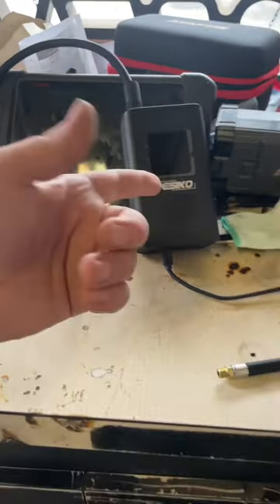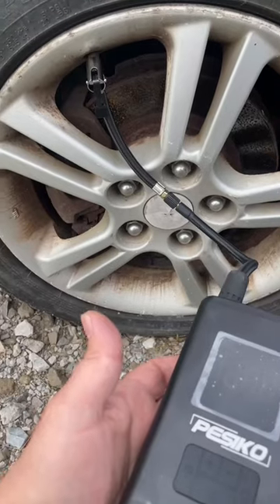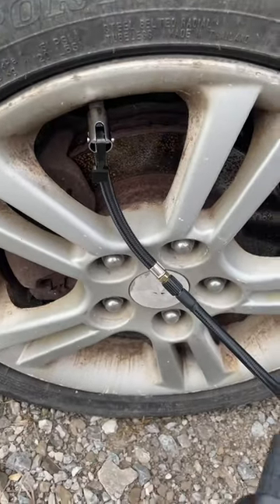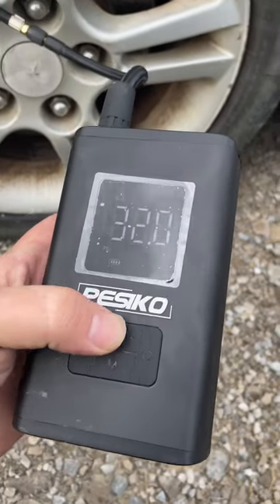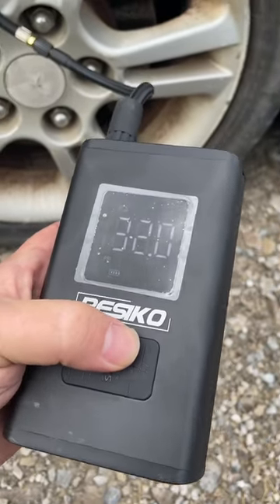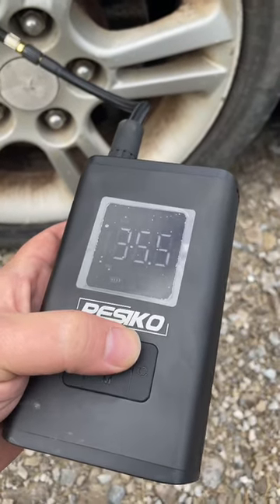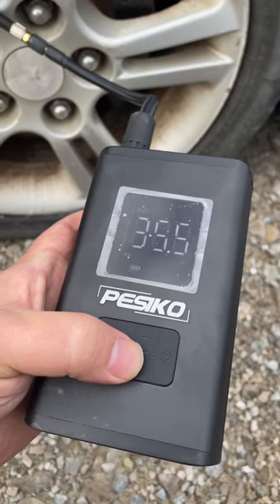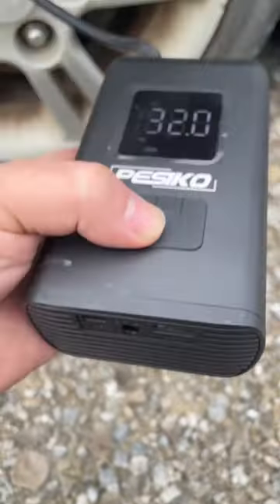Pesiko Tire Inflator